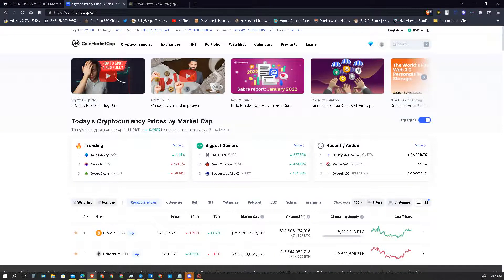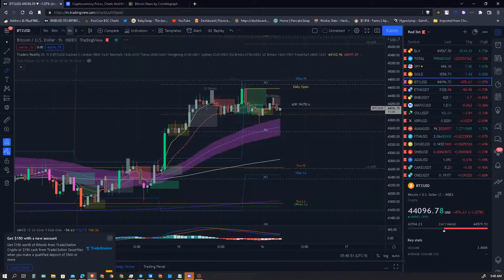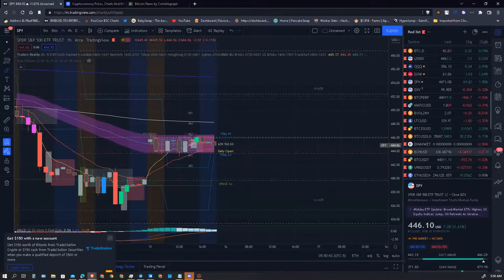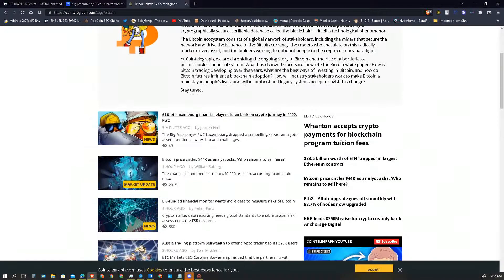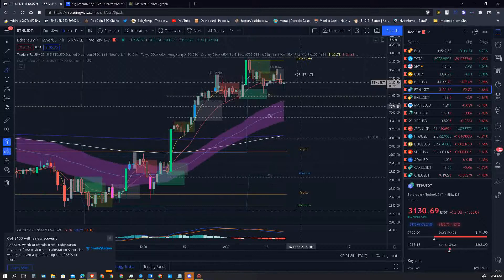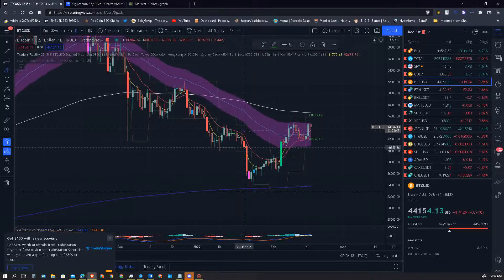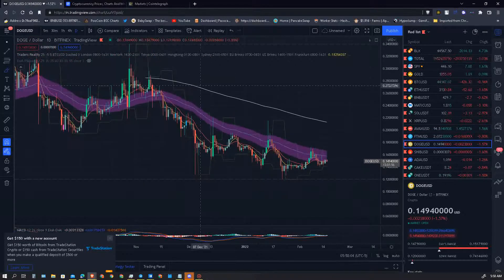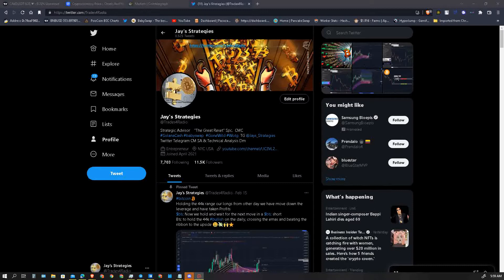Are We Bullish On The Bitcoin Price?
WE HAVE SET A INVERSERSE HAEAD AND SHOLERS ON THE DAILY
 btc
FOLLOW WHOLE VIDEOS FOR A BUNCH OF TARGETS AND MORE,
WE ALSO SHOUT OUT
Top
Follow us on TG too Jays Strategies SAFU CALLS Here we will research tokens and safu calls
Jay strategies Admins and mods

Talking all cryptonews today and much more later on ama with gonewild.io and also setting up with teams today for farming! Learning passive income and farming and trading the btc price action and market makers chat

Guys 4.1k in phemx bonus use my link and sign up dogecoin & shibainu TOP Crypto NEWS
MUST WATCH :